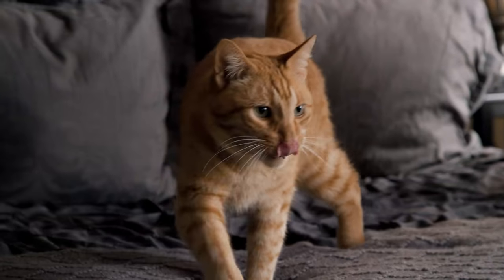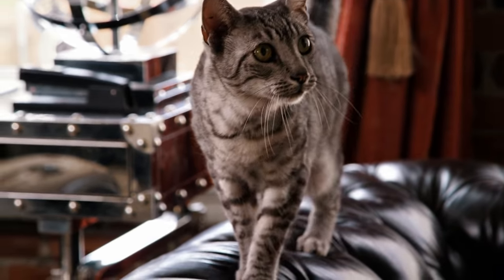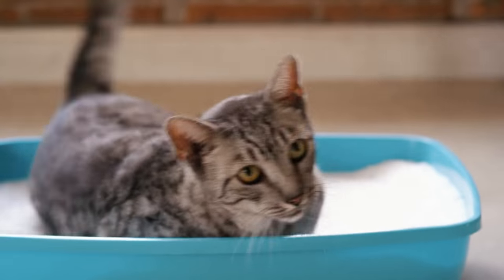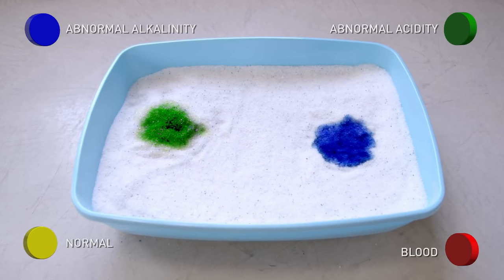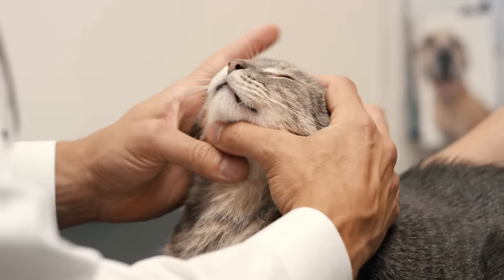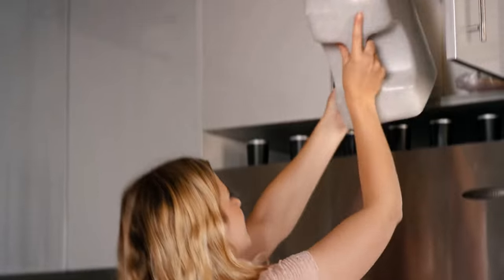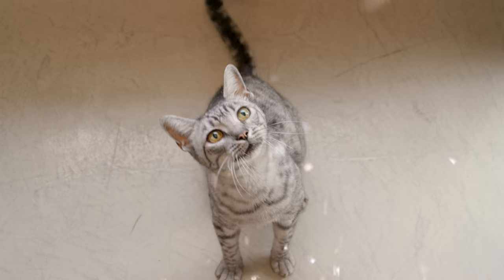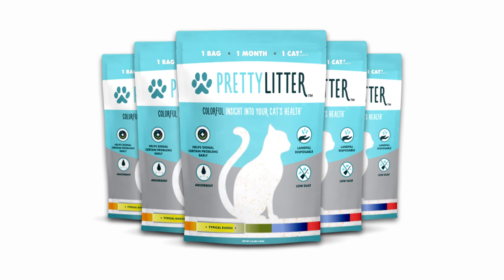Health-Monitoring, Color-Changing Cat Litter | PrettyLitter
PrettyLitter's™ subscription lightweight cat litter monitors feline health by changing colors when it detects urinary abnormalities. For the same price and 80% lighter than traditional cat litter, PrettyLitter provides peace of mind, health wellness and convenience with the best cat litter ever created.

PrettyLitter is eco-friendly, feline-safe, scoopable, flushable, and has industry leading odor control.